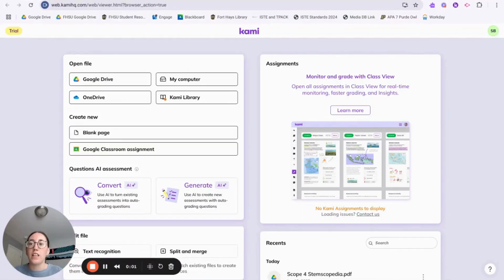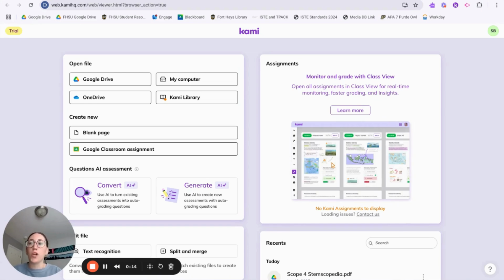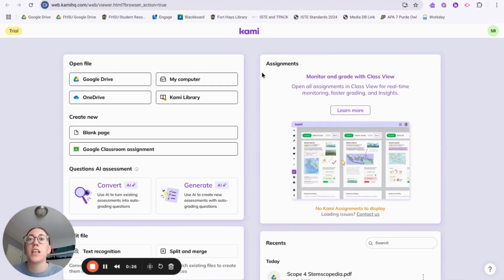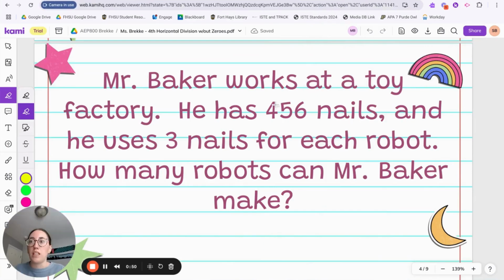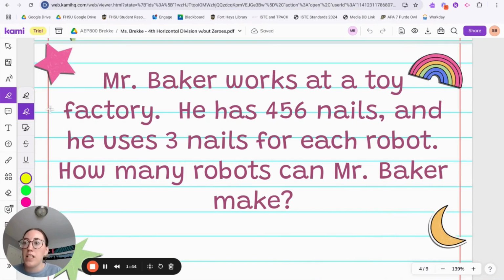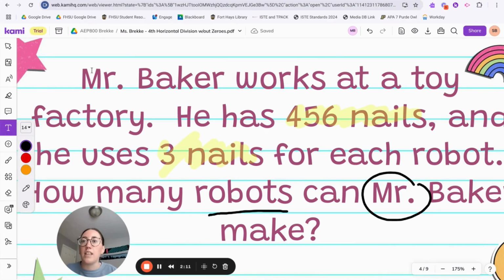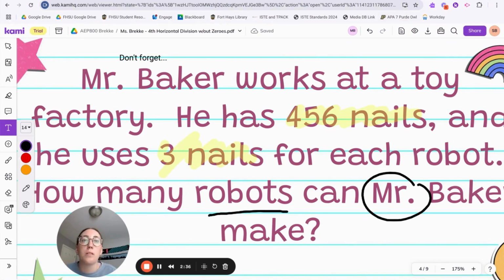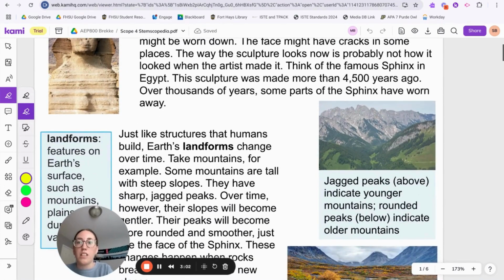Kami: Digital Note-Taking EdTech Tool for Teachers and Students